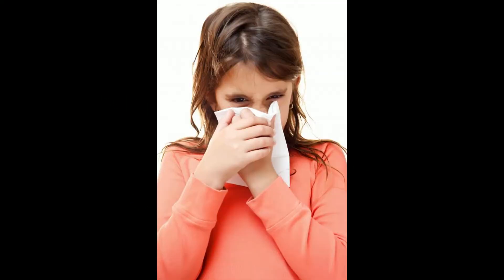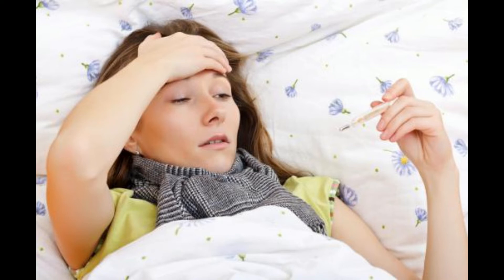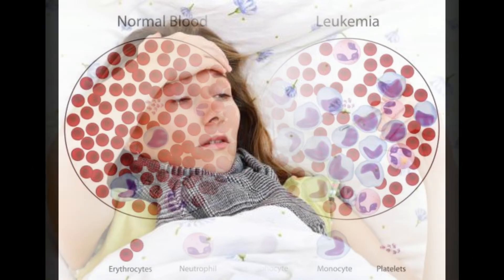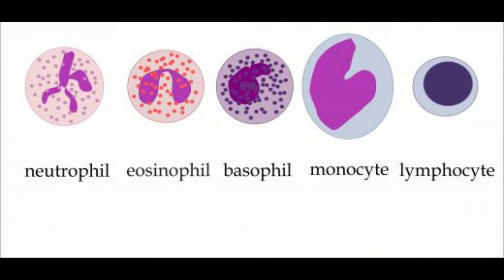What Causes a High Lymphocyte Count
high lymphocyte count,
absolute lymphocyte count high,
high absolute lymphocyte count,
cause of high lymphocytes,
high lymphocyte,
lymphocytes 50,
lymphocytes 17,
dlc lymphocytes high,
lymphocyte count high reasons,
lymphocytes 60,
lymphocytes report